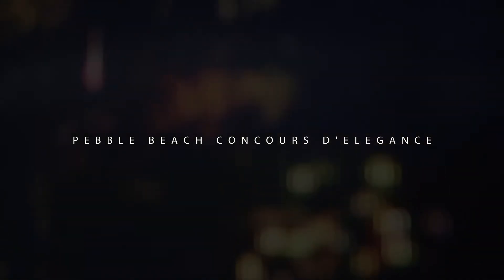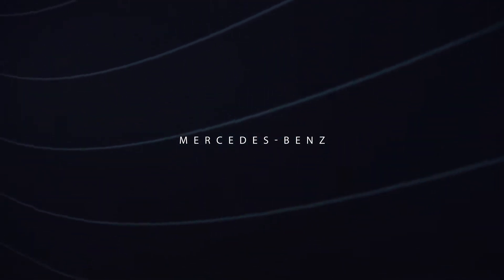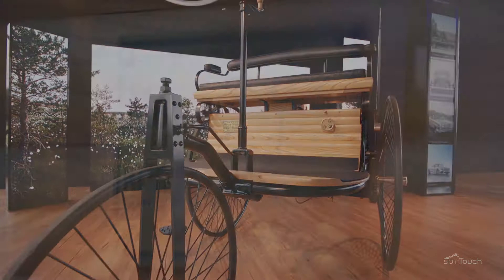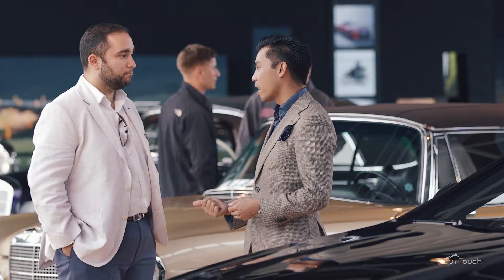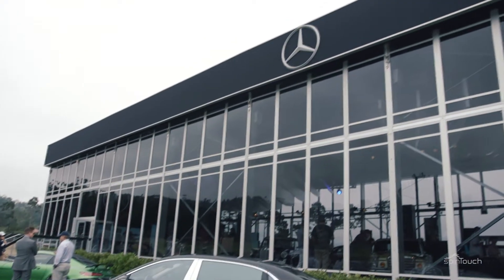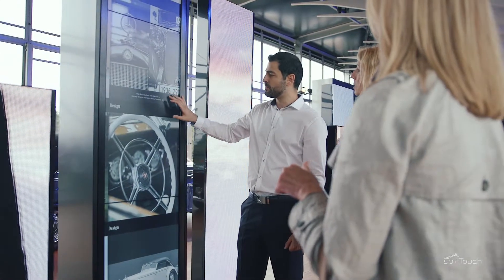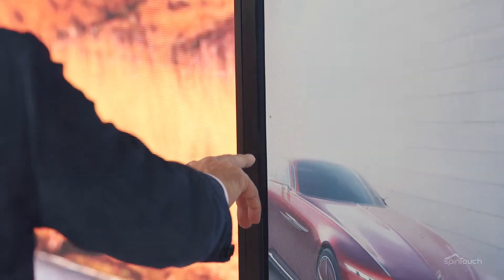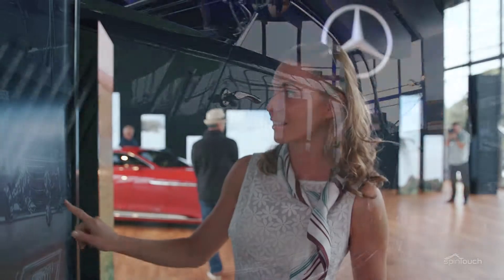Spin Touch + Mercedes-Benz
At the world's top classic car show, The Concours D'Elegance, Mercedes-Benz chose SpinTouch technology to interact with visitors exploring the car brands extensive history. Blue Barn captured the event and created a short promotional film for SpinTouch.

Transcription:
"Concours d'Elegance, it's probably the most important event for a classic car fan throughout the world. You have to connect current cars to their history and we want to get the customer engaged in our brand history and in some of the cars within that history. And it's all about modern technology making that possible the displays that we have in from SpinTouch really help us to tell that story, this is something that our customers aspire to when driving a Mercedes because of the huge heritage. This innovative technology from SpinTouch helps us to get the customer connected to that information and this is interactive and this is something that customers are used to from everyday using their iPads or any other you know devices smart phones at home. They can experience it in a much more playful way, than just flipping through a book or brochure. My experiences working with SpinTouch technologies with customers has been great it's just very easy to use and I’ve seen them come in, especially now when we clearly tell them touch it use it and they do it now without us interacting with them but they do it proactively. It makes discovering this just a little more, you know enjoyable. Rather than just looking at a video of the back corner, which honestly we've had for 20 years now that's where that technology really helped to get the customer to actively engage rather than just passively watch a video."